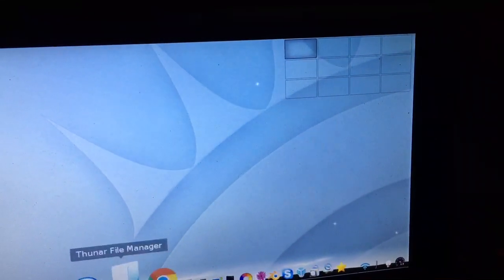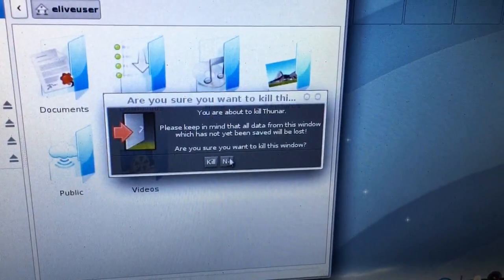Elive 3.0 preview - desktop features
Amazing options for your desktop and Windows in Elive Linux!